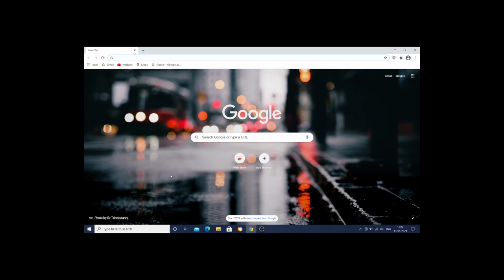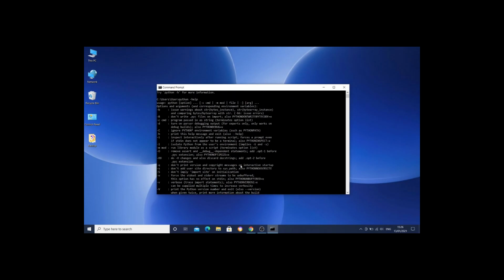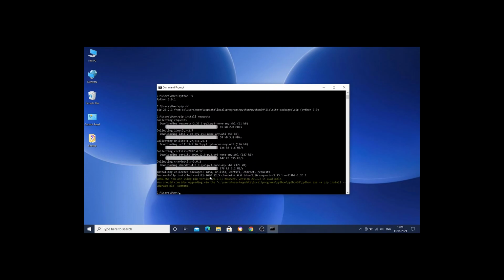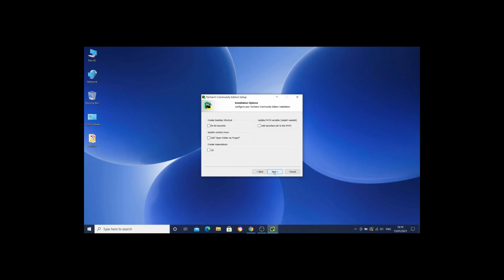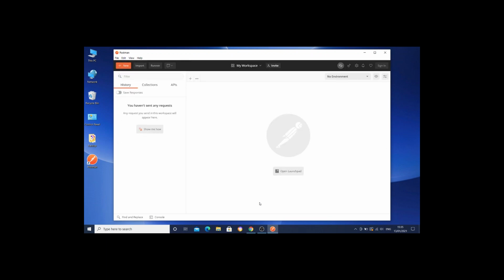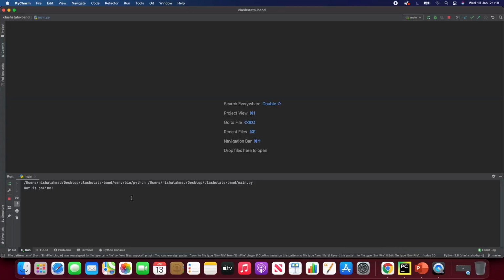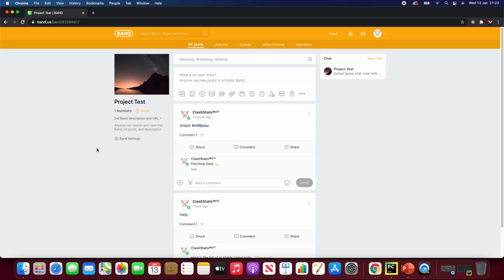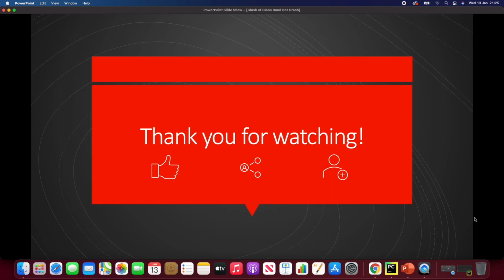Clash of Clans Band Bot Crash Course Part 1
In Part 1 of this course we will run over quick project overview, software installation and ending with project demo.

Timestamps
0:00 - Introduction
00:34 - Course Overview
04:42 - Course Requirements
06:42 - Tool Setup/Installations
23:50 - Demo